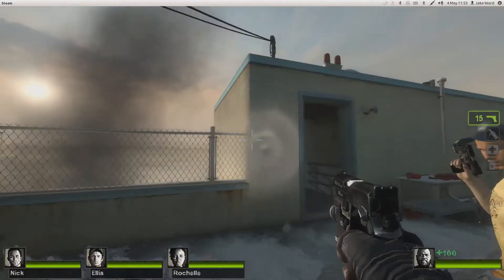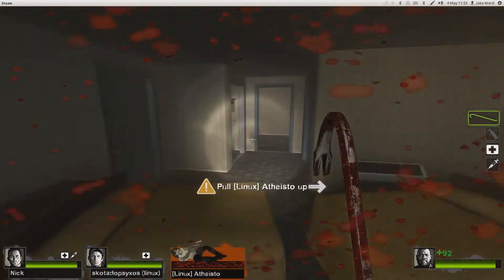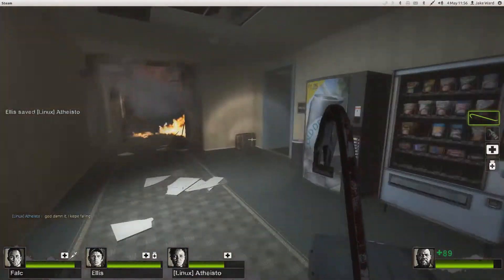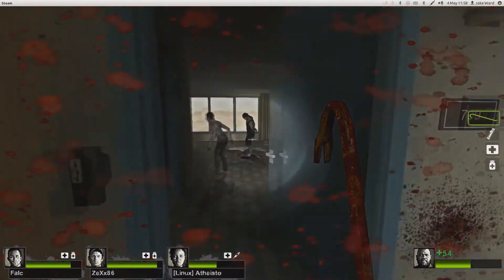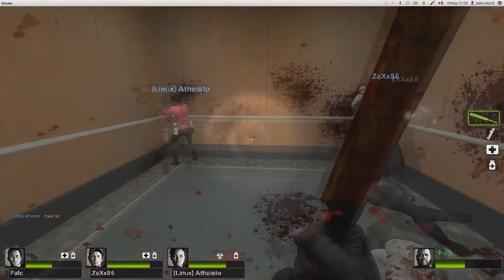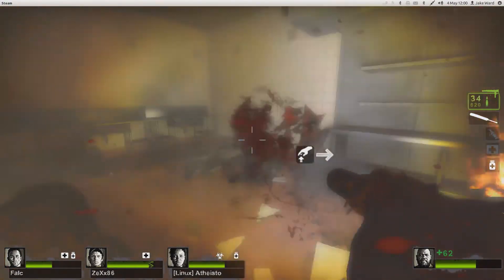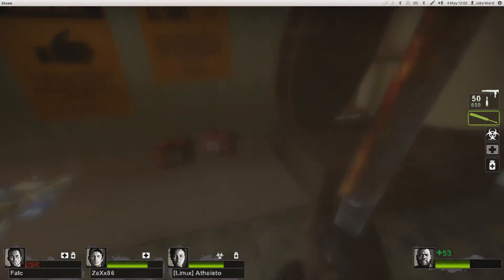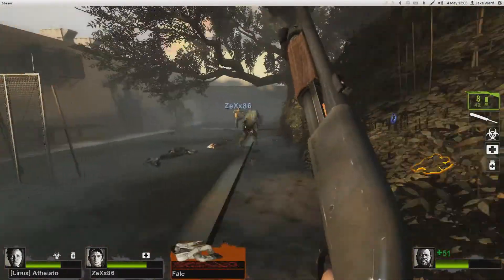Gaming In Linux : Left 4 Dead 2 (Native)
Only a day after Portal 1 Beta, we have the Left 4 dead 2 beta, which runs GREAT!

Outro: Stan SB: Flat Foot Face (/watch?v=JRMHORO4ekg)

GFX : Nvidia GTX670 2Gb
Memory: 8Gb Ram
Processor: Intel I5 2500 @ 3.30Ghz